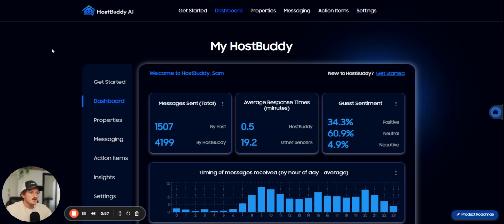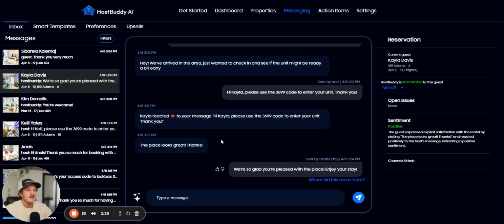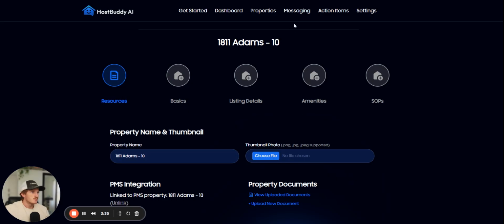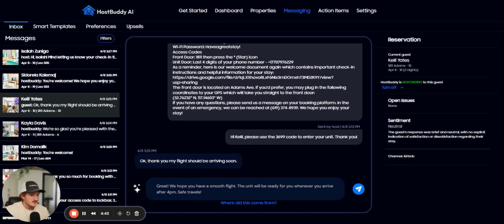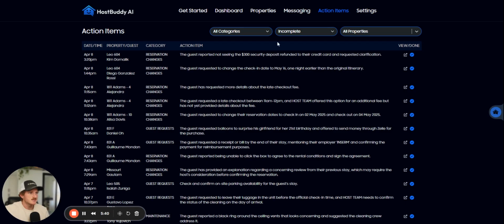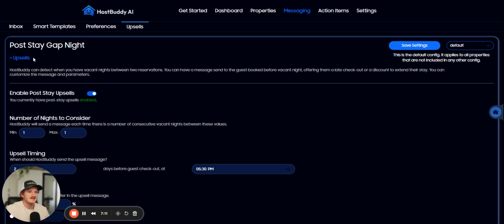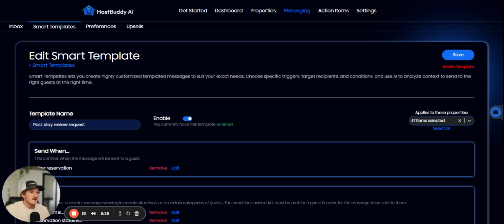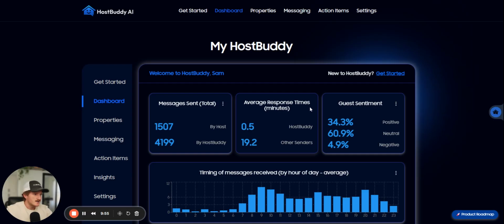HostBuddy AI Demo [10 Minutes]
🚀 HostBuddy AI Demo – Automate Guest Messaging in 10 Minutes

In this quick walkthrough, we’ll show you exactly how HostBuddy AI works for short-term rental hosts.
✅ Automate guest messaging
✅ Connect seamlessly with your PMS
✅ Customize responses to fit your hosting style
✅ Provide 24/7 guest support without hiring a team

Whether you manage 1 unit or 1000, HostBuddy helps you save time, reduce costs, and deliver a better guest experience.